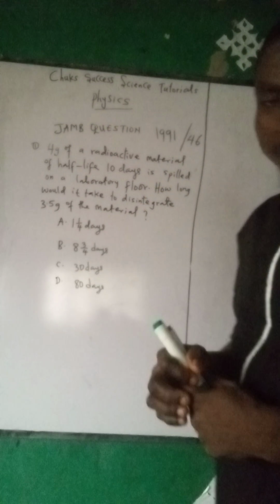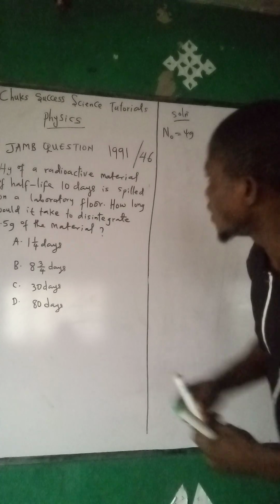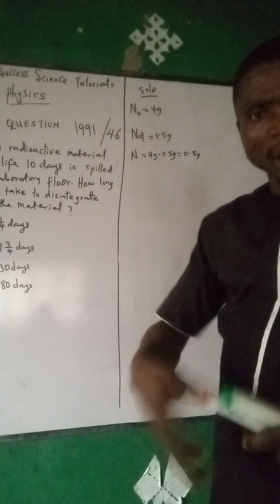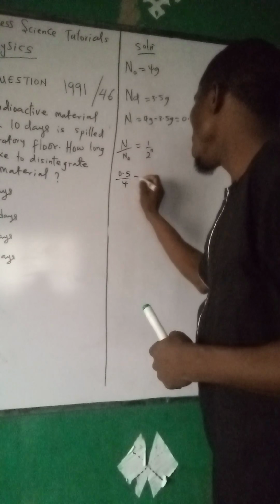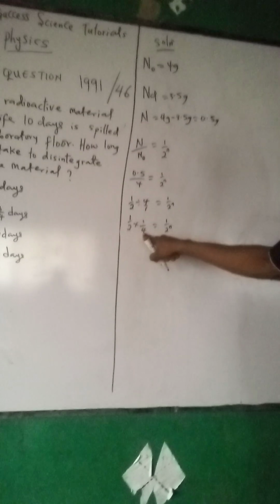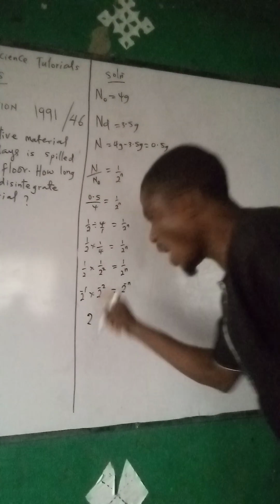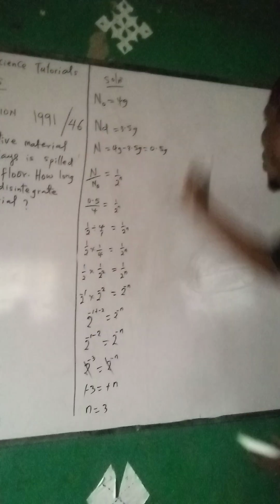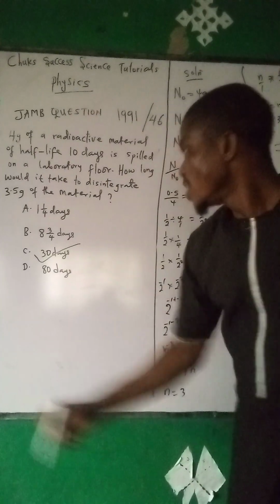Questions on Half-life Simplified. Physics Waec Jamb Science Class